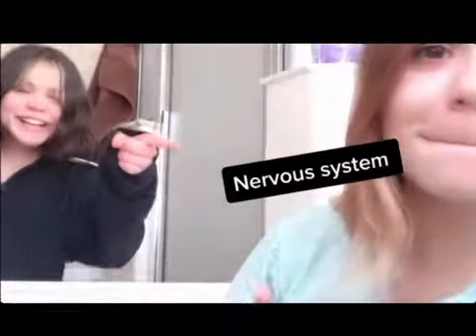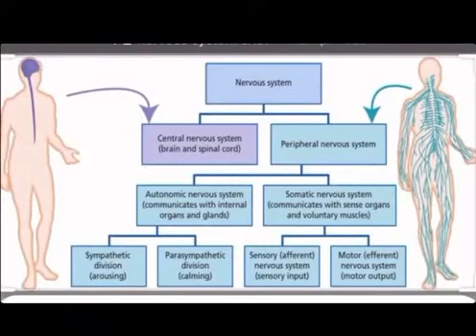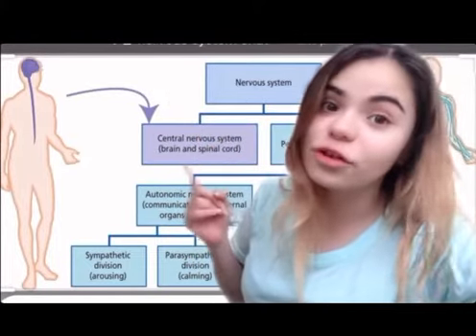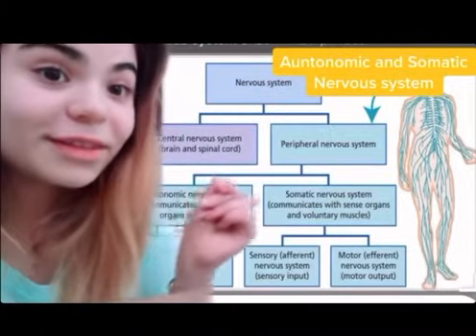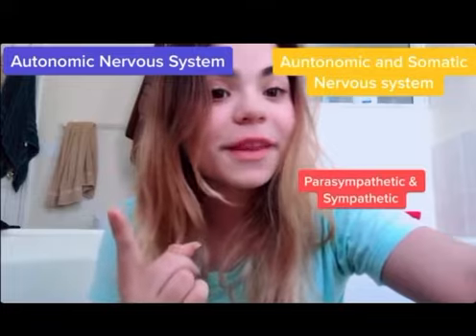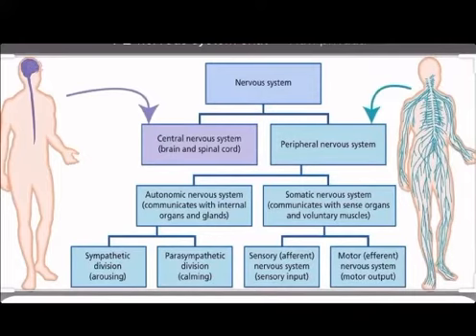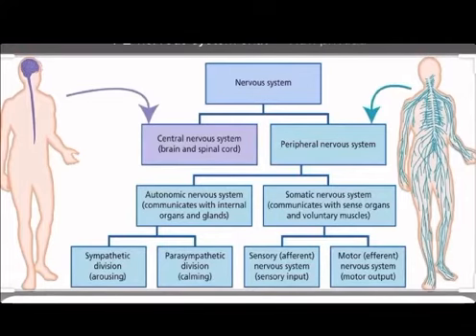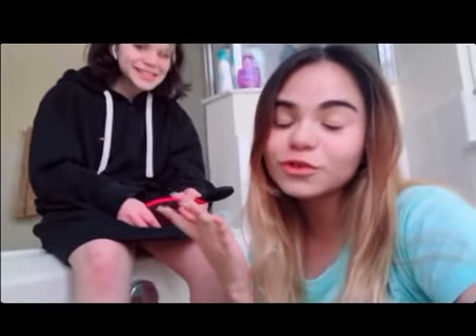Ap Psychology Nervous System Review